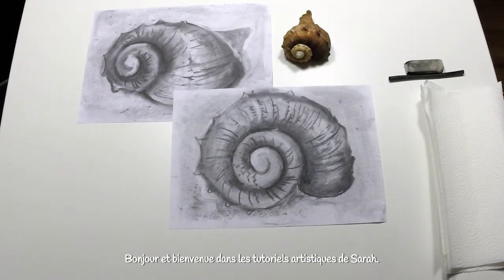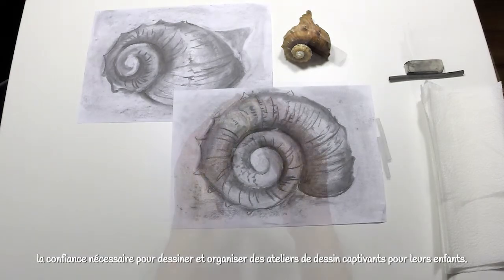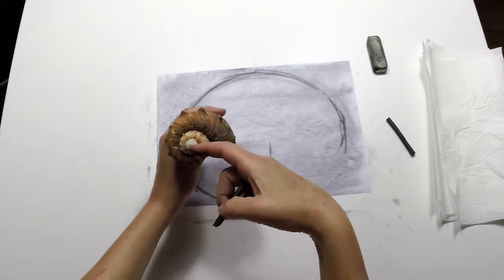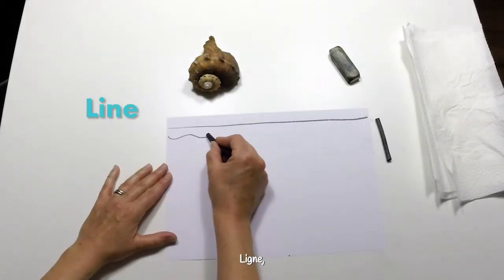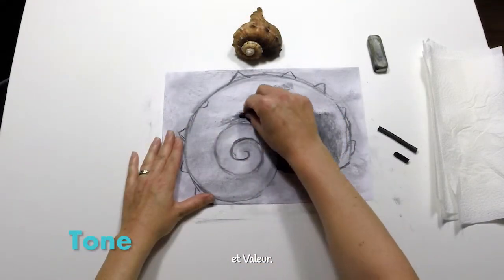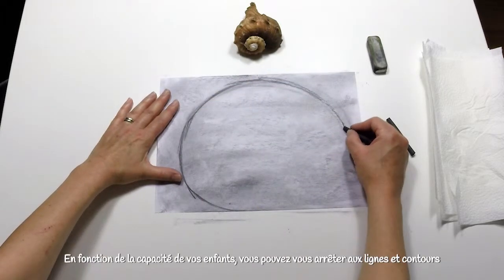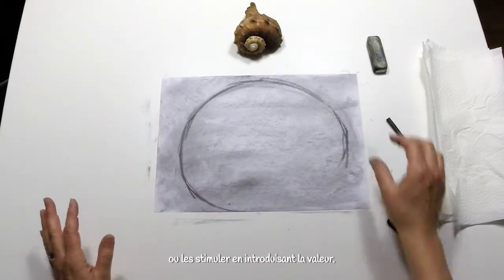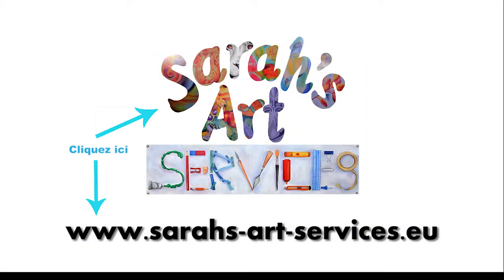Tutoriel - Le coquillage - Aperçu avec sous-titres FR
Aperçu d’un Tutoriel artistique réalisé dans le but de montrer comment dessiner un coquillage au fusain.
Ce tutoriel est destiné aux professeurs et parents qui souhaitent réaliser un projet artistique avec un ou plusieurs enfants.
Découvrez les éléments plastiques élémentaires tels que la ligne, le contour, la forme, la valeur ainsi que la manière d’exprimer des émotions dans un dessin avec cette vidéo.